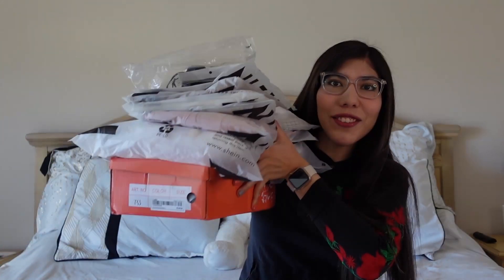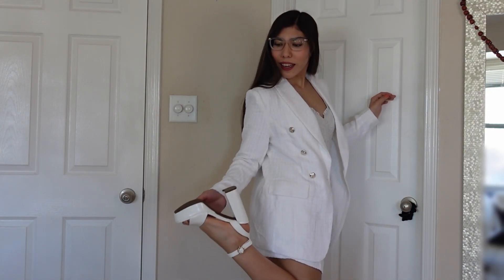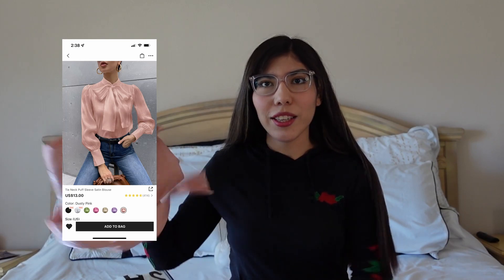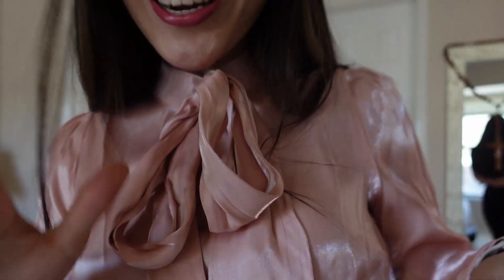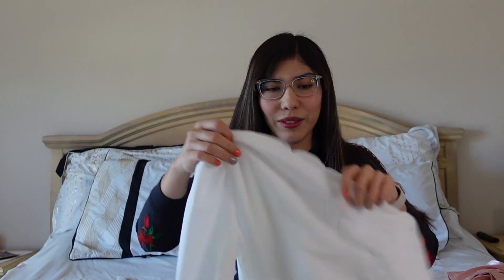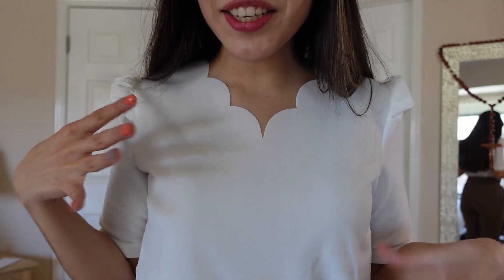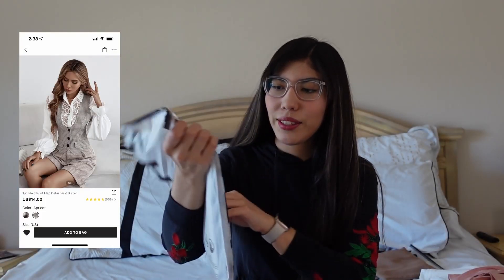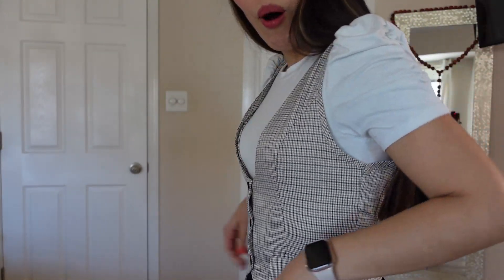SHEIN Try on Haul *business casual* | Leslie Canales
I had not bought clothes online in a while and this was the first time buying from SHEIN so I was a little nervous but I think it went better than expected. Since I got a new internship for the summer I decided to get some more business casual clothing.